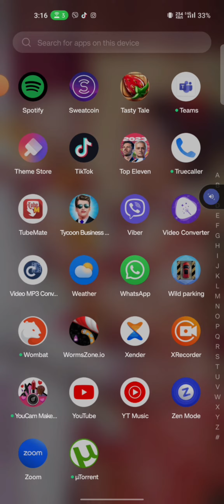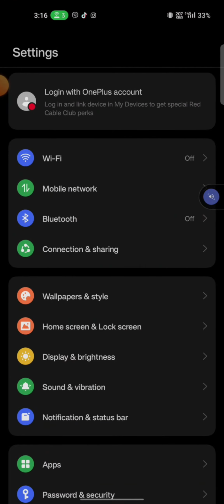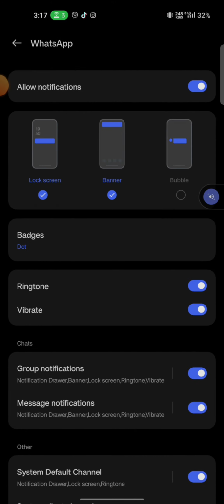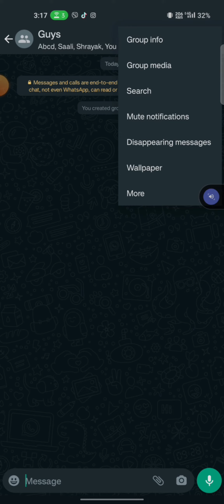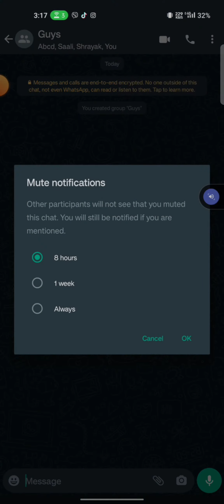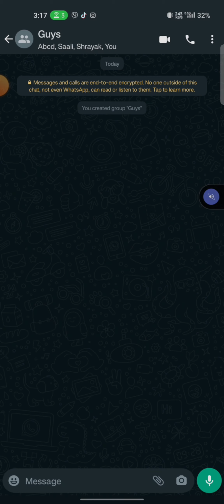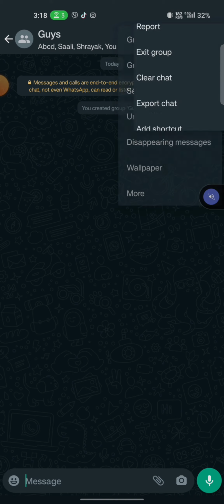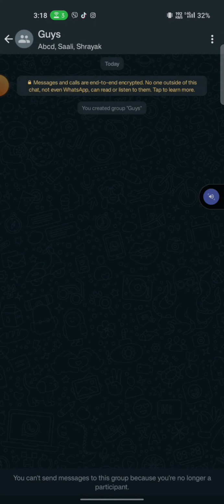How to Leave a WhatsApp Group Silently 2023?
Want to exit a WhatsApp group without causing a stir? In this step-by-step tutorial, we'll show you how to quietly leave a WhatsApp group without triggering notifications or drawing attention. Whether you want to minimize distractions, maintain privacy, or simply remove yourself from a group without making it obvious, we've got you covered. Follow along as we demonstrate the process, including the necessary settings adjustments and the best practices for a discreet exit. Say goodbye to unwanted group chats in a subtle and hassle-free way!